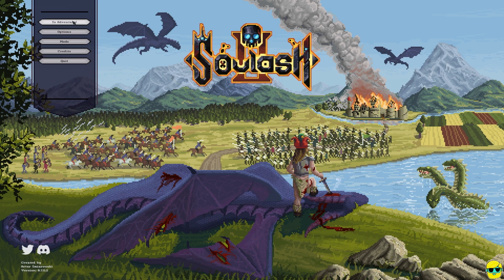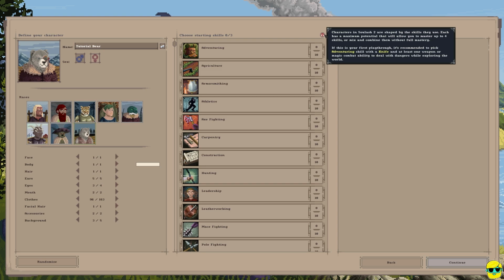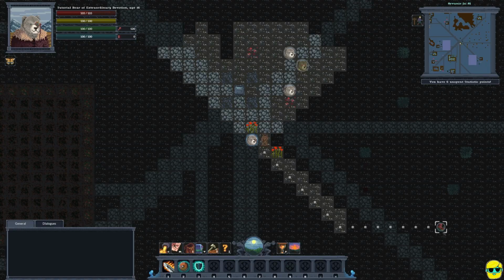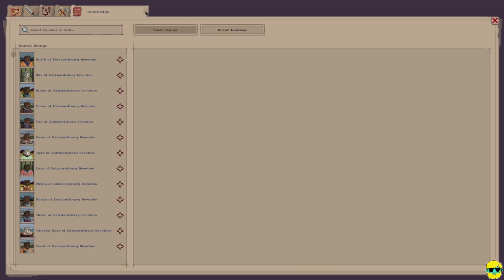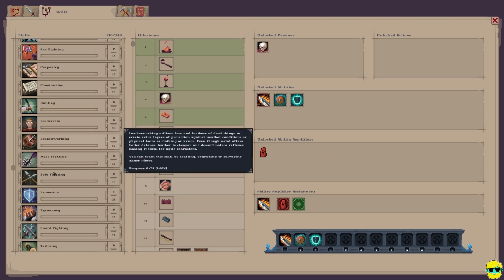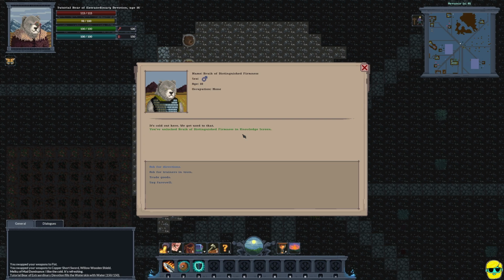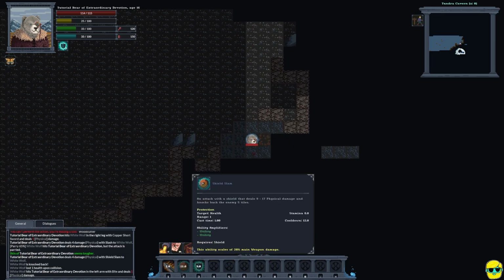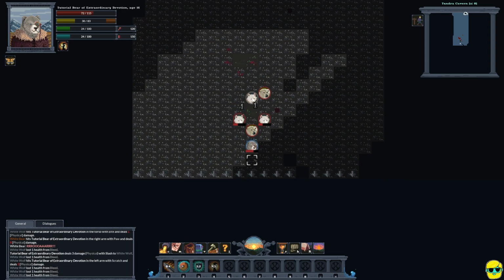Soulash 2 | Guide for Complete Beginners | Episode 1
Soulash 2 is a sandbox RPG roguelike where you can explore and do what you like! I have been having a blast with Soulash 2, but there is a lot going on! In this complete beginners guide to Soulash 2, I will explain to you the basics from the ground up by starting a brand new game so you can watch and even play along. I will explain the controls, the UI, the mechanics, how to fight, upgrade, craft, skill, do quests, and survive. I detail my thought process, sharing tips and tricks along the way but I spoil nothing about the game or the story. I don't force a particular path or tell you to min/max, but rather help by providing the fundamentals so you can enjoy Soulash 2 at your own pace. If you are thinking of buying the game and want to see early gameplay, or have purchased it but would like some pointers on the basics, this is the guide for you! In this video, I start a fresh account with nothing unlocked and play through a complete game to show you a full run!

Come Learn to Play Soulash 2!

Chapters / Timestamps
0:00 Introduction to Soulash 2
1:20 Creating a new world
3:21 Difficulty options (High Fantasy, Dark Fantasy, Hardcore)
5:04 Character creation (race, appearance, skills)
8:31 Skill selection and their effects
9:36 Starting gear choices
14:42 Choosing a settlement and family
17:38 User Interface (UI) overview
20:45 Character statistics and attributes
23:58 Inventory and equipment
25:53 World map navigation
27:07 Skill panel and abilities
34:09 Crafting
35:06 Knowledge screen (people and locations)
36:20 General dialogue and combat log
36:42 Action bar and in-game actions
37:30 Interacting with the game world
43:06 Leaving the starting region
43:34 Exploring and finding locations
47:13 Basic combat mechanics
53:56 Running away from combat
59:36 Returning to town